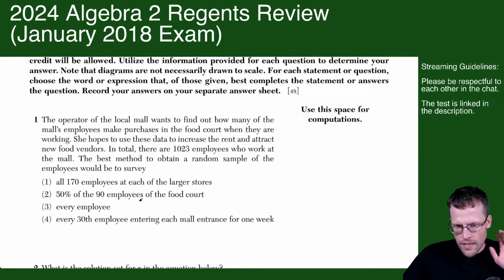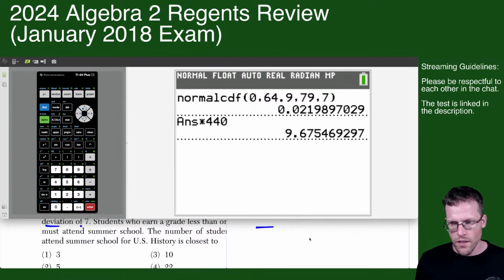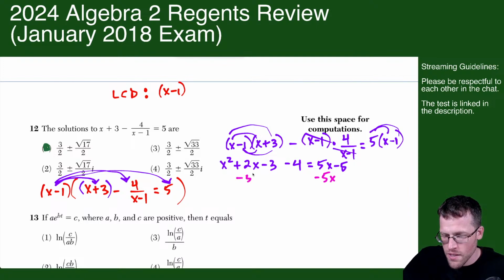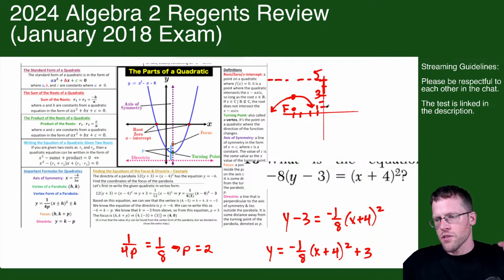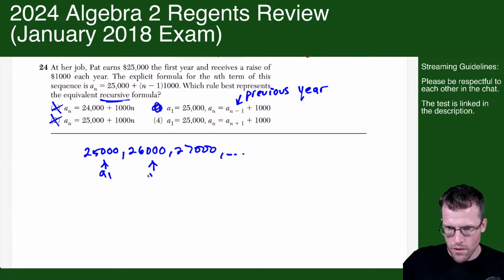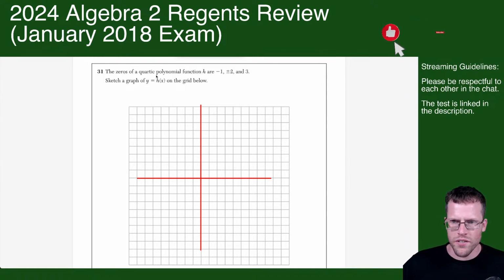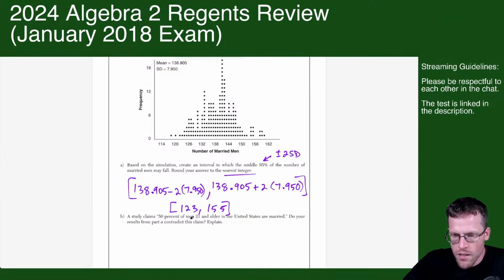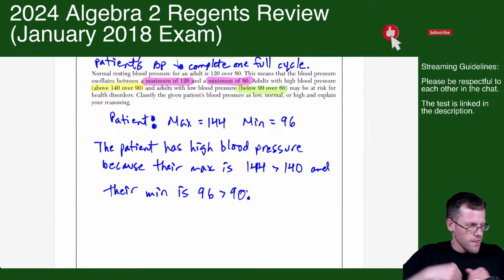2024 Algebra 2 Regents Review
For this live stream, I will go through a full Algebra 2 Regents Exam. I will show all the algebra and calculator techniques needed to be successful on this exam.